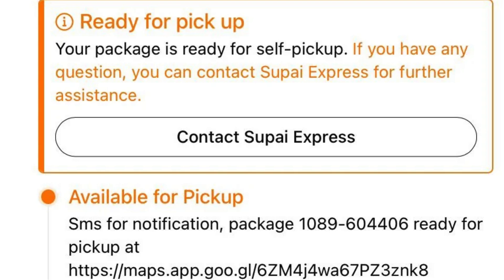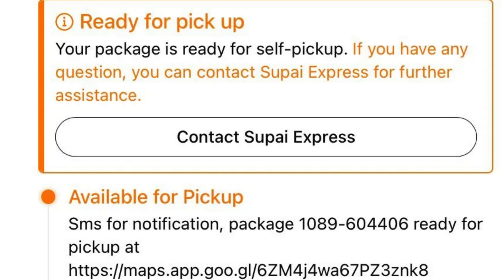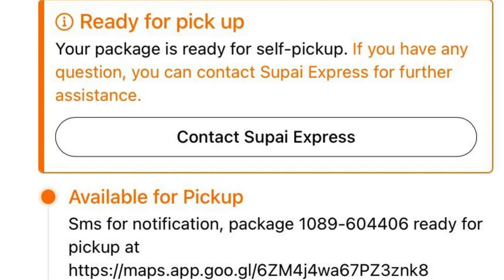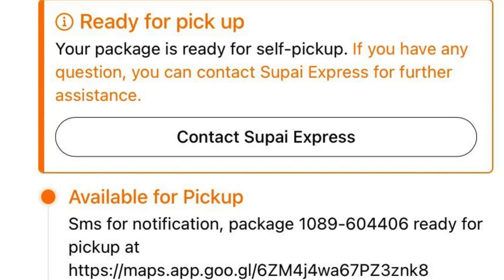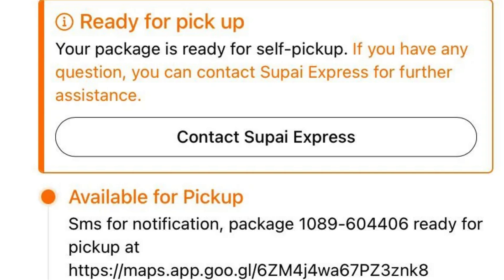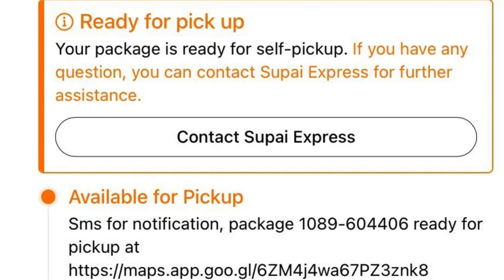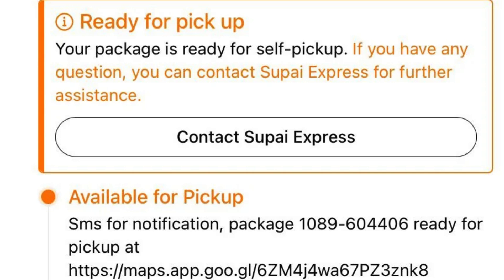Supai Express Tracking For Temu Orders Guide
Has Temu sent your package to Canada using Supai Express? Our Podcast today is the ultimate guide to clarifying everything.